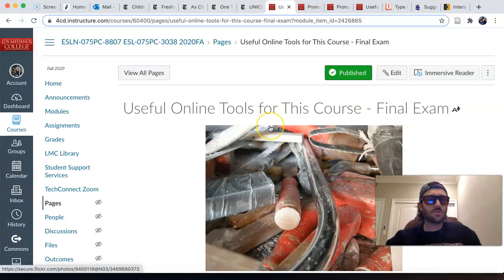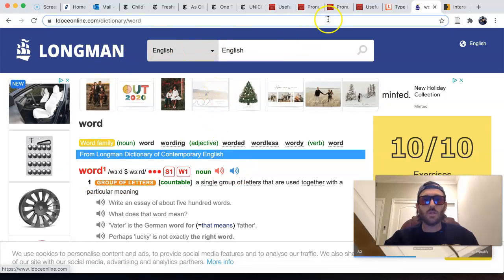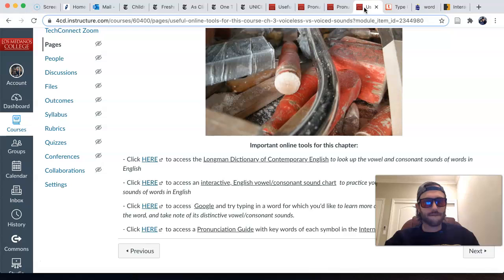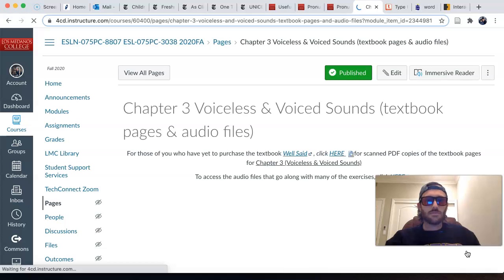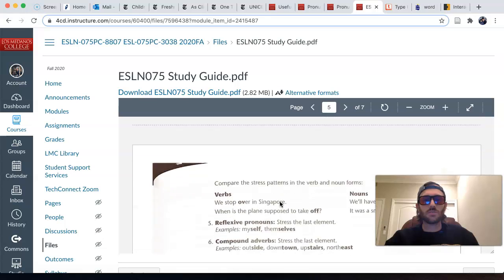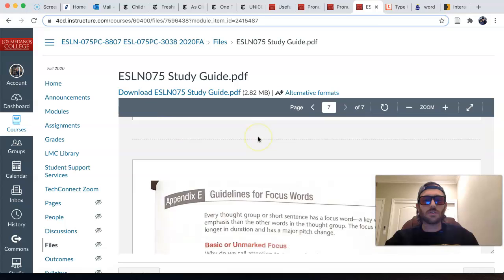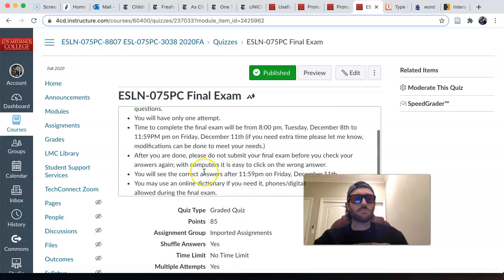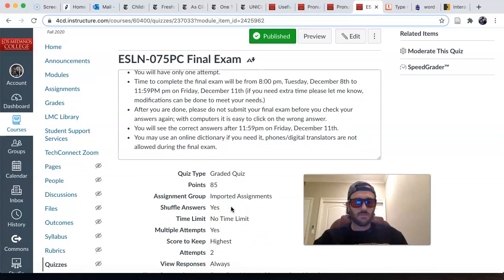ESLN075PC Final Exam Video